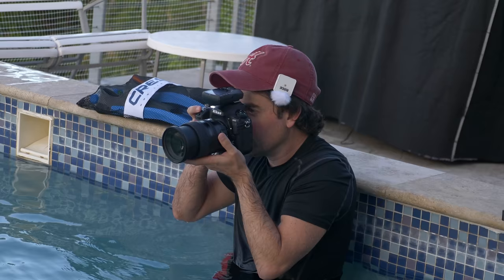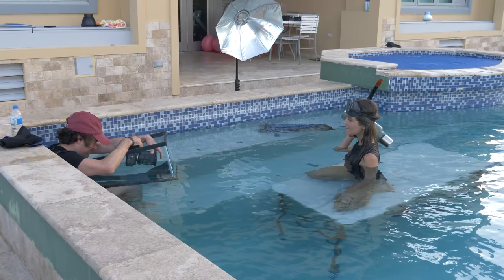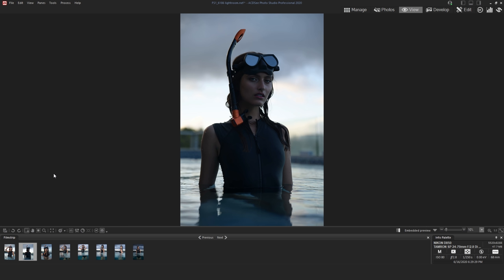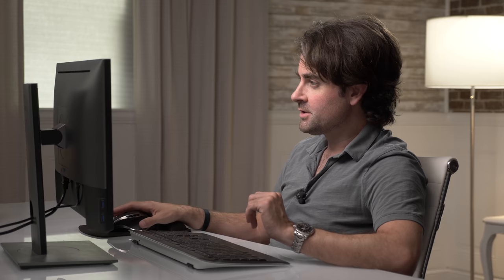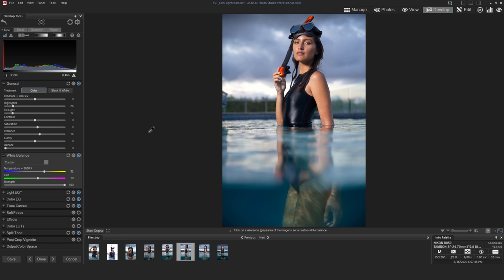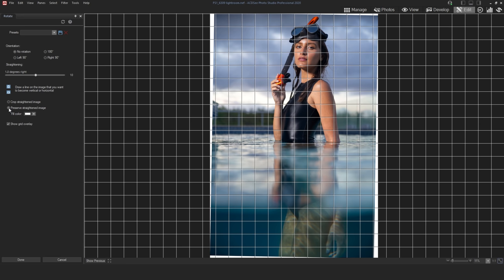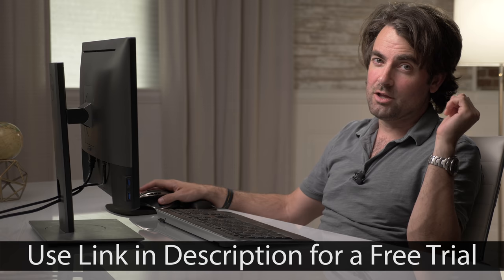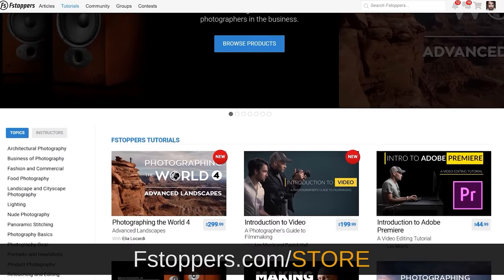This Photography Hack Lets You Shoot Underwater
Camera Gear Used:

Nikon D850

Tamron 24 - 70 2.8 zoom lens

Westcott FJ400 Strobe

Westcott 26" Rapidbox

Westcott FJ-X2m Universal Radio Remote

10 Gallon Aquarium

In today's behind the scenes video, I attempt to take some photographs in a pool without using an underwater housing. Instead, I'm going to be shooting a Nikon D850 DSLR camera inside a 10 gallon fish tank. This will allow me to capture images both underwater and above water at the same time while also showing the water line that separates the two halves of the image.

For lighting gear, I'm using the new Westcott FJ400 strobes with the Westcott 26" Rapidbox softbox. These two strobes are connected wirelessly with the Westcott FJ-X2m universal radio trigger. Because this flash system is both wireless and battery operated, I can easily get the lights in the exact location I need while also maintaining a safe working environment where water is involved.

Our model for the day is former Miss Puerto Rico Earth, Krystal Xamairy. In this shoot, she is wearing a Body Glove rashguard.

In the second half of this photography tutorial, I process and edit my favorite photo in ACDsee's Photo Studio Professional 2020. Using just a few sliders and adjustments, I'm able to take a raw file straight out of camera and turn it into a final polished image ready for publication.